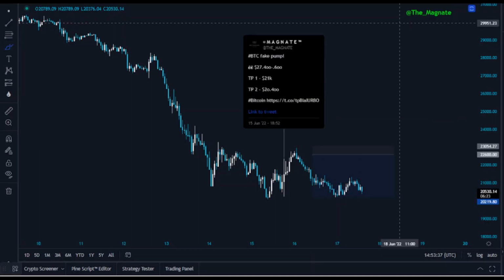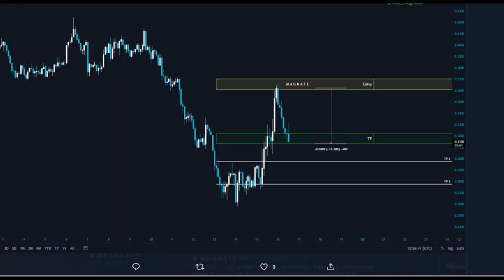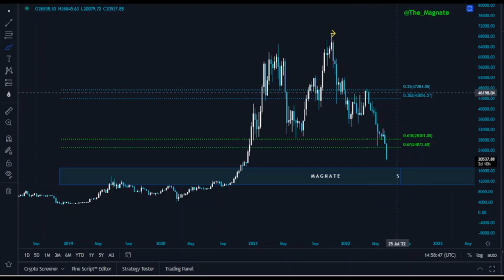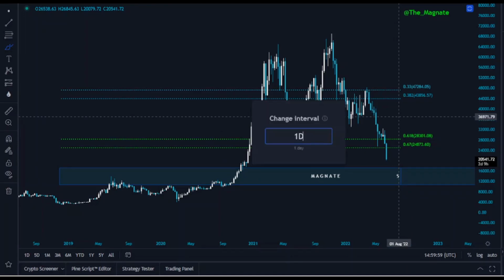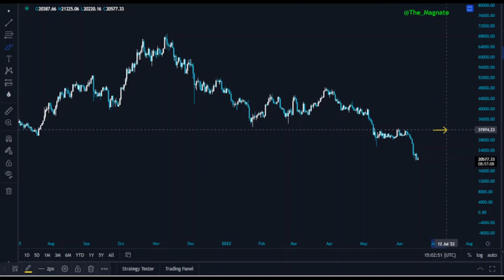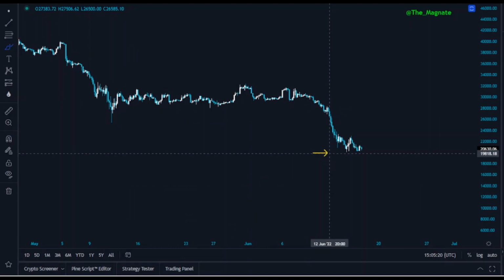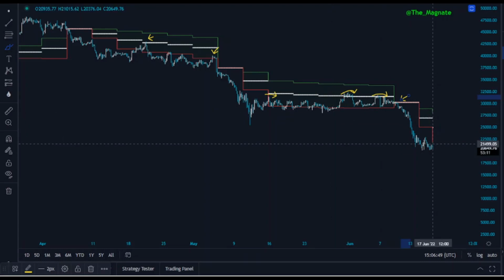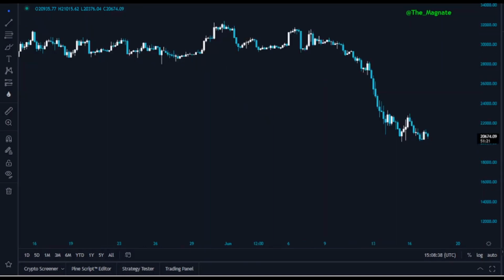⚠️ BTC - WARNING!!! THIS IS WHAT ALL WE NEED TO HOLD OR BREAK!!! 👀